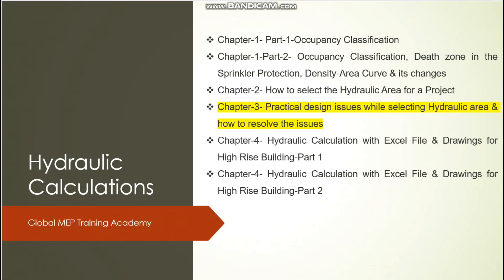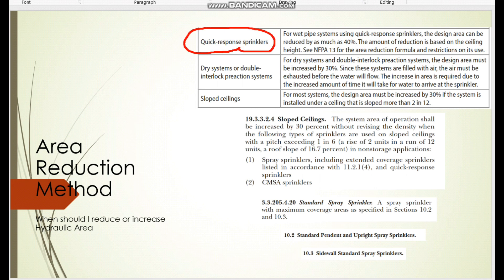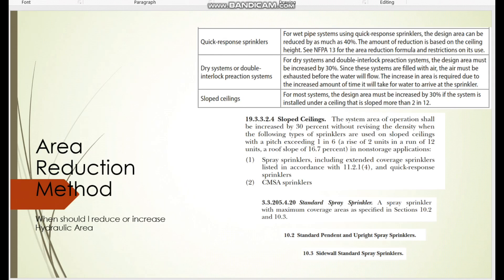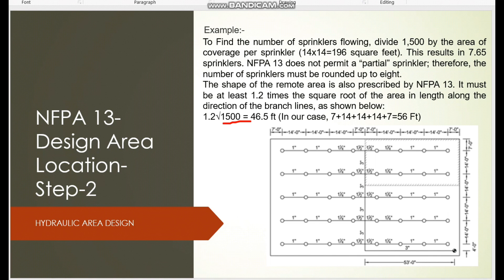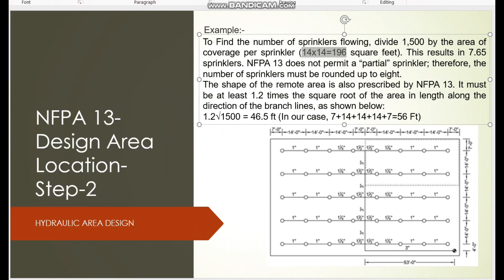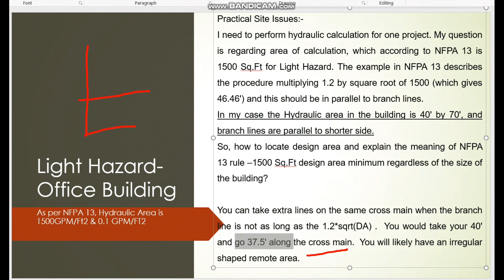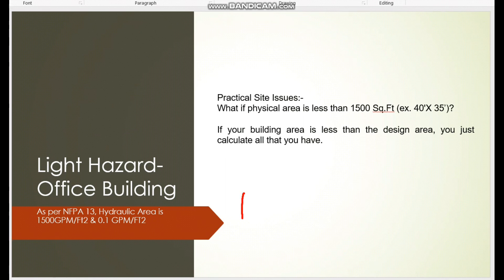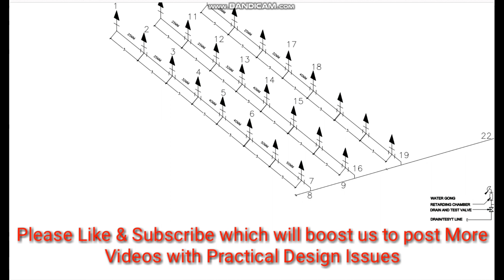Chapter 3-Sprinkler Design-Hydraulic Calculations for High Rise Building with Practical Design Issue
Chapter 2= Firefighting system-Sprinkler Hydraulic calculation with Practical Design Issues=

In order to design the firefighting system, the following steps are very important:-
1. Selecting the correct Occupancy hazards for the building
2. Selecting the hydraulic area in the building using density-area curves
3. Hydraulic calculations, etc
In this video series, I have given lots of practical design issues which I faced during my journey has been added. Along with that lots of Firefighting articles, handbook references added which is useful for you to understand why NFPA 13 code book says this number.
For example, as per NFPA 13, For hydraulic area L= 1.2 times square root of sprinkler operation area. How this 1.2 comes from?. Like this, plenty of information has been added along with the calculation.
If you fully watch the video series (Chapter 1-Part 1, Chapter-1-Part 2 have been published & 4 More chapters will come in this series covering complete Fire fighting design), you can design any fire fighting system hydraulic calculation.
I am going to cover the below design topics in the upcoming Firefighting videos:
1. Sprinkler system hydraulic calculations
2. Hydraulic calculation using ELITE Software
3. Density/Area curves
4. Death zone in the sprinkler system
5. NFPA 13 sprinklers installation rules A-Z with complete images for detailed explanation
6. Stand pipe system design
7. Fire hydrant design
8. FM 200 Design
9. NOVEC Design
10. CO2 system design
11. Fire Extinguisher placement
12. Pipes sizing
13. Fire fighting pumps design, etc.